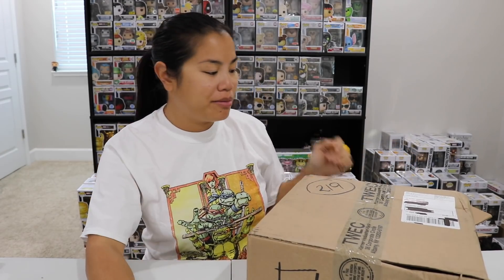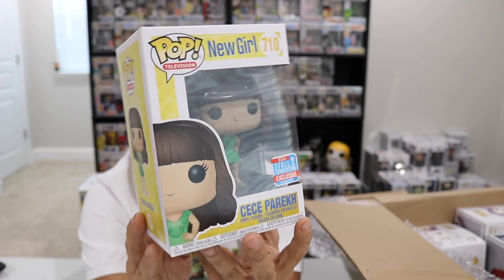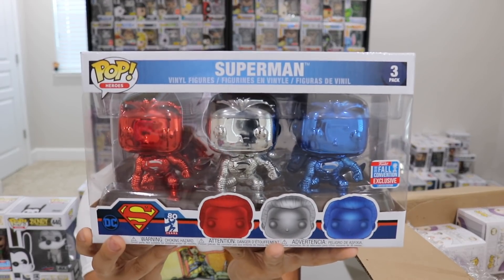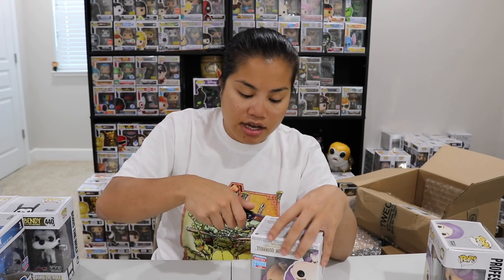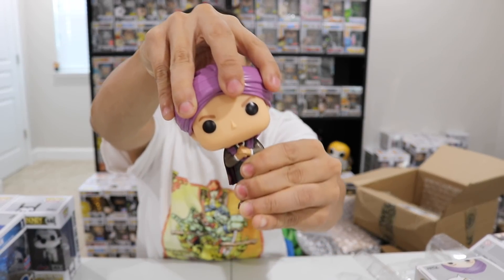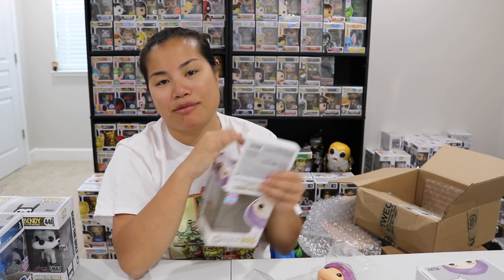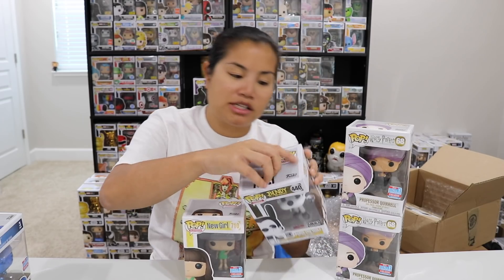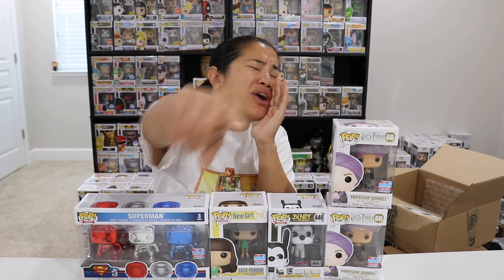FYE NYCC Funko Pop Exclusives - [What's in the Box?!]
Finally got around to unboxing my Funko Pops from FYE.  What did you guys think of these ones???